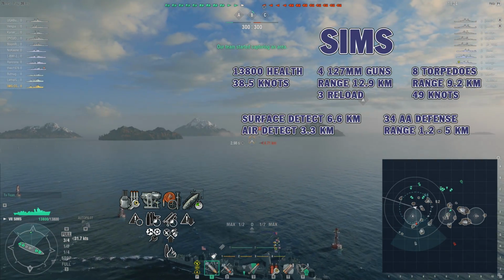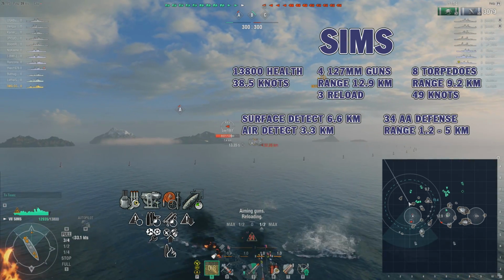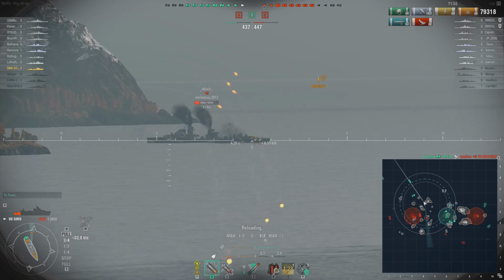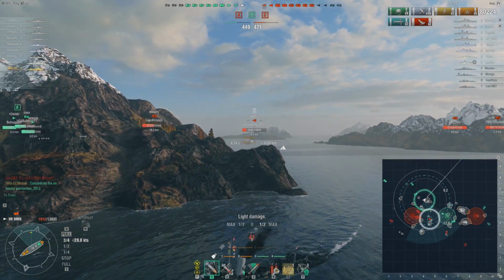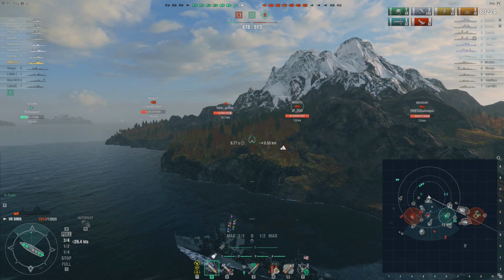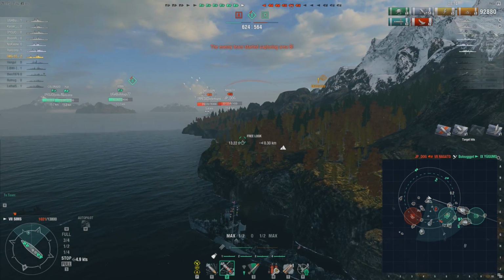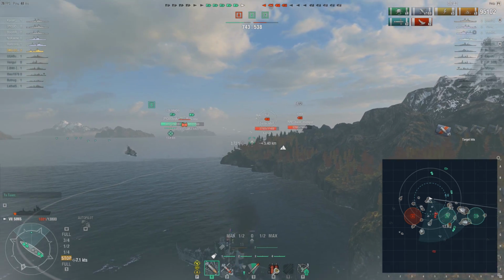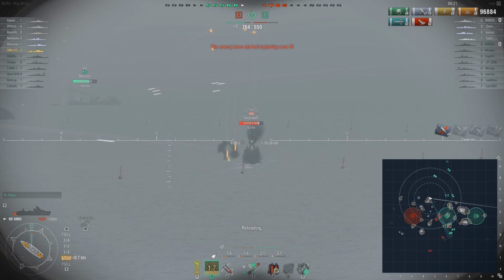World of Warships - Sims 0.6.0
Sims on Warrior's Path moves out to assault the A point for the team.  A couple enemy destroyers show up and force a retreat from my destroyer.  The enemy clearly wants this flank, we're outnumbered but I can still fight as I move back.  I try to use the islands to minimize the enemies who can engage me.  As we retreat, the enemy overextends and takes heavy losses.  I hope this was fun and hope you have a wonderful day!

Tier VII American Destroyer Sims Replay